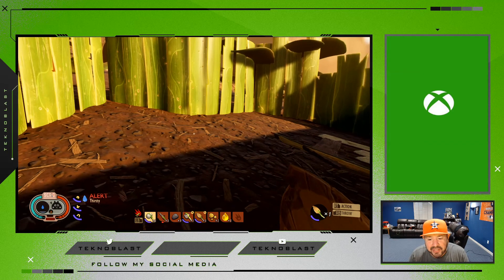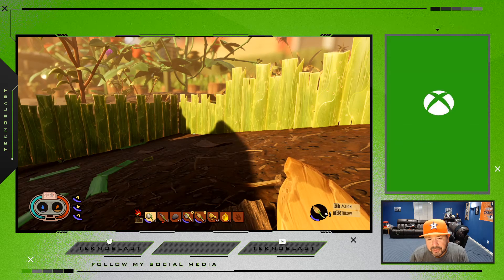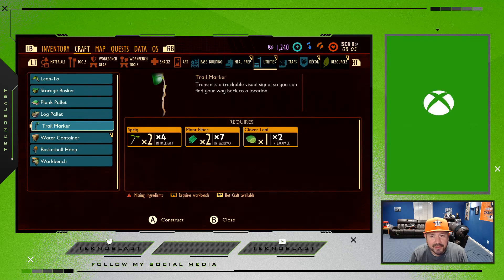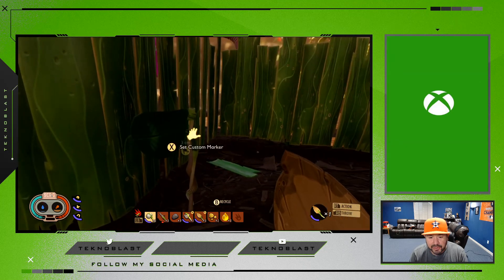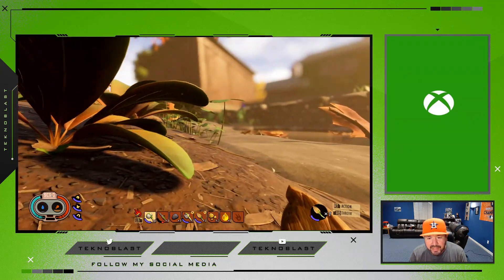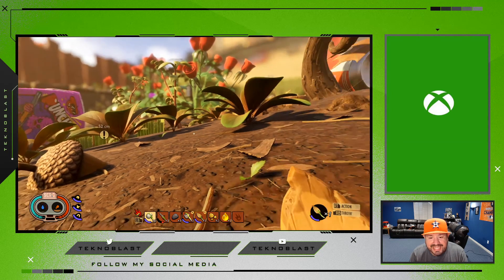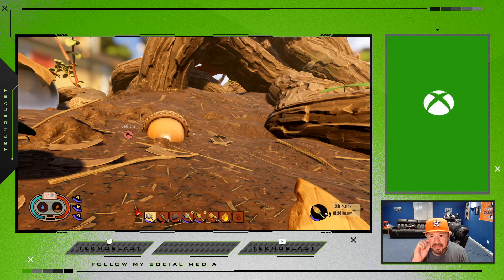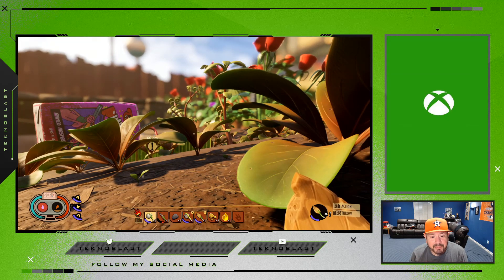TRAIL MARKERS! USE THEM! OBSIDIAN'S GROUNDED!